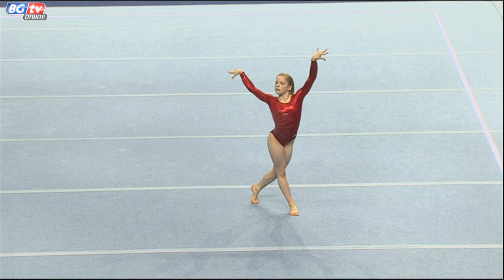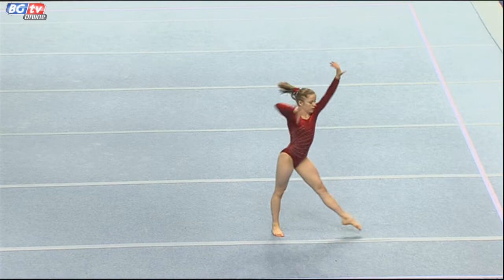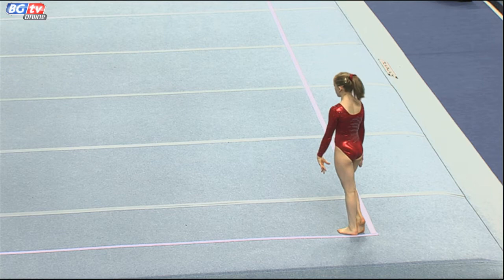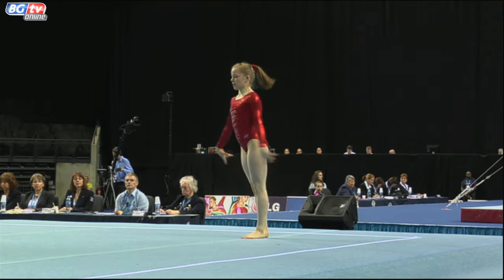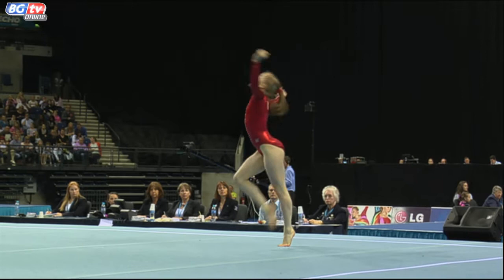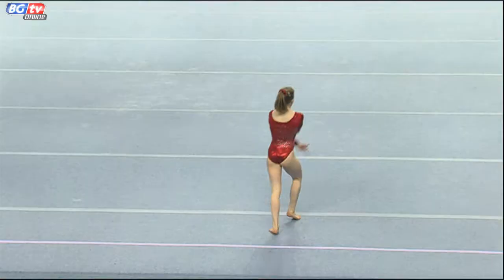Gabrielle Jupp - Juniors - Floor - App Finals - SILVER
It's a silver medal for Gabrielle Jupp at the Floor Apparatus Finals of the 2011 Women's British.